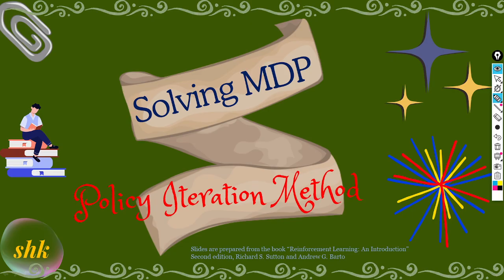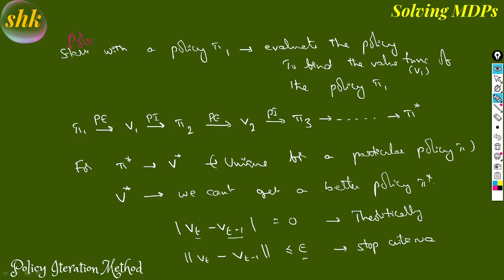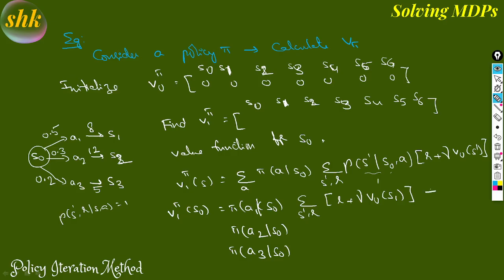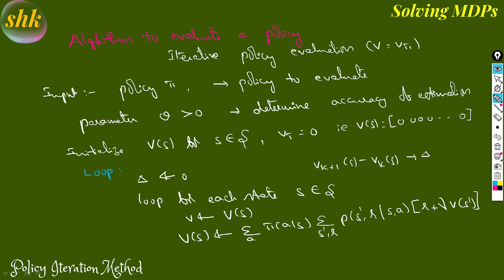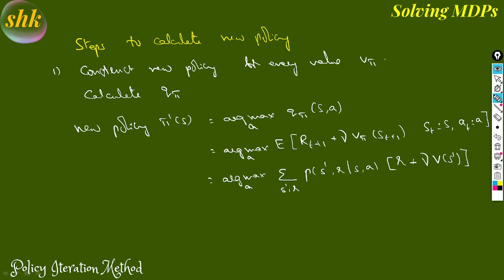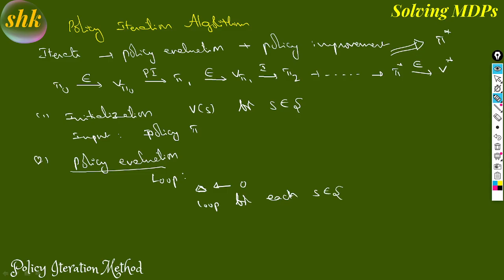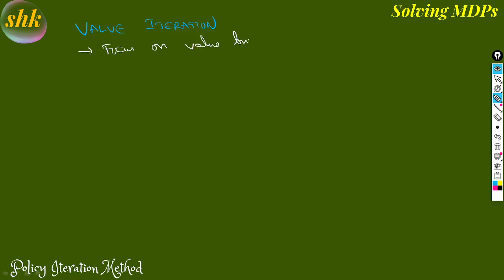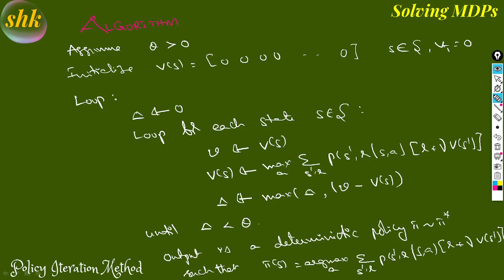Solving MDP ll Dynamic Programming ll Policy iteration method ll Value iteration method ll RL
Solving Markov Decision Process (MDP)
Dynamic programming (DP) solves MDP uses Divide and Conquer and reuse properties

By DP optimal policy is extracted using Policy Iteration and Value Iteration method

Policy Iteration is a two step process ( Policy evaluation and Policy improvement)

Value Iteration is a single step process, and updates the value function iteratively.